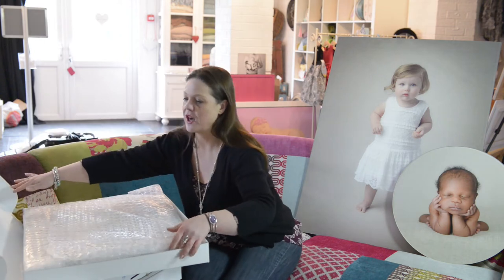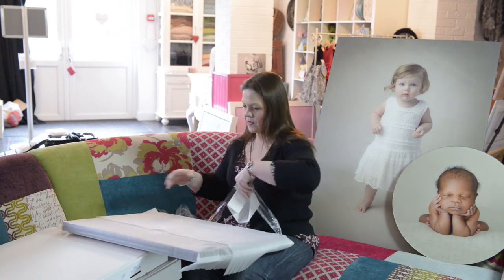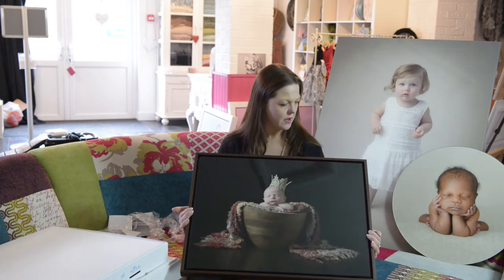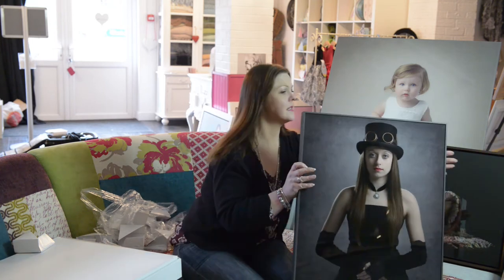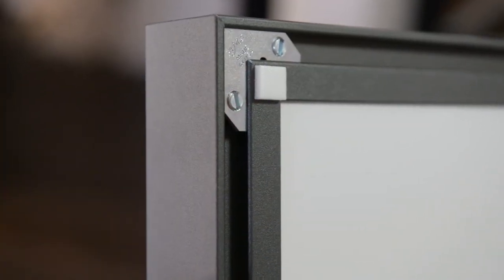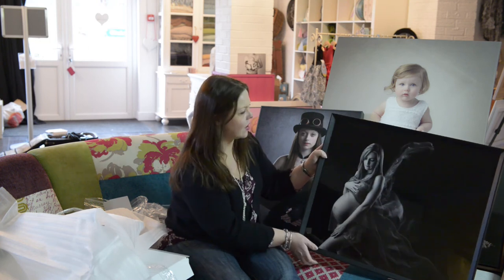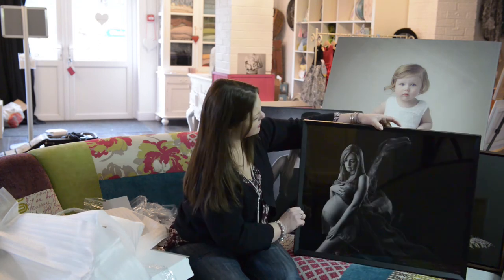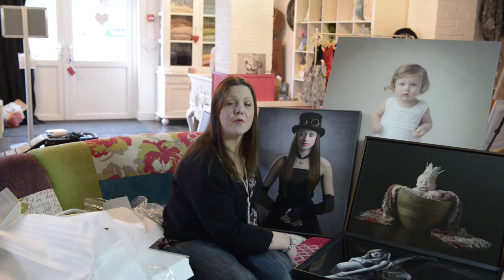Sarah Wilkes Photography -The Print Foundry Review Framed HD Acrylics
As a newborn Specialist Photographer who trains photographers from across the globe I often get asked about which suppliers I use for my Wall Art that adorns my studio. Over the next few months I will be reviewing some of the products from The Print Foundry this review is their stunning Framed HD Acrylics